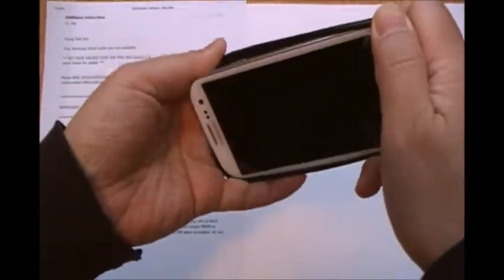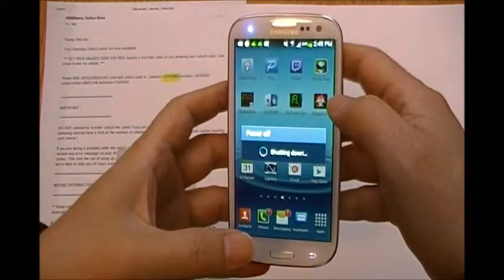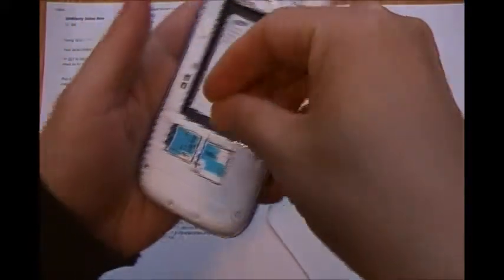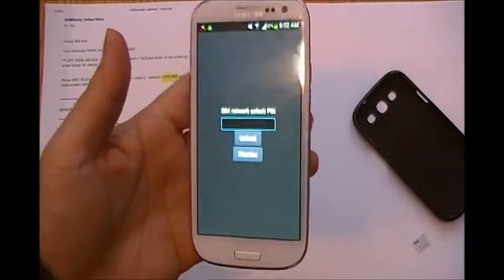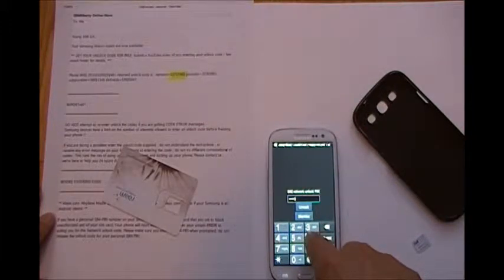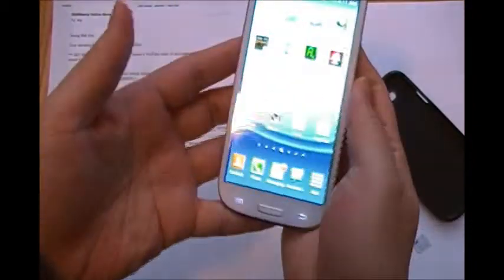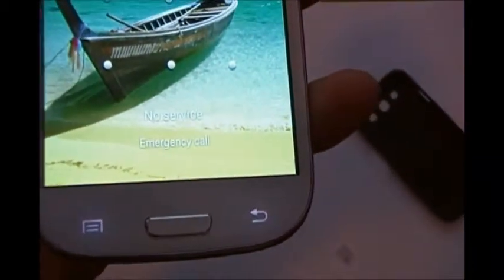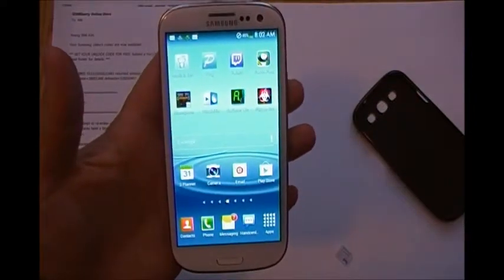Bell Mobility Galaxy S3 Unlock with GSMLiberty.net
The first unlock attempt is shown failing.  It could have been me who forgot to turn off the WIFI and Airplane Mode before entering the code.

Before the second attempt, I made sure WIFI and Airplane Mode were disabled, and followed the code error message solution that comes together with the unlock code from GSMLiberty.net.  The solution is straightforward to follow.

And it unlocked the phone at the second attempt !!

There are so many web sites with similar names.  It is hard to tell who to trust in terms of the service promise.  I went to one web site and could not get the unlock code after even several days and waiting for their refund as they agreed that they could not fulfill the promise.

GSMLiberty.net on the other hand, delivered the unlock code 12 minutes after they sent order confirmation.

GSMLiberty.net must be so confident on the codes they provide because they indeed encourages the people to make and post the video to Vimeo or Youtube when they unlock the phones with their codes.